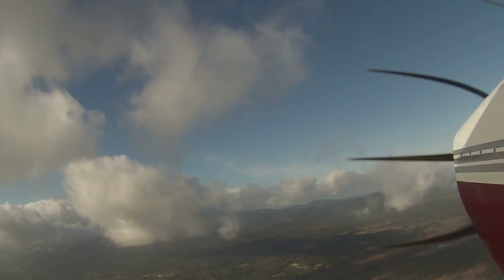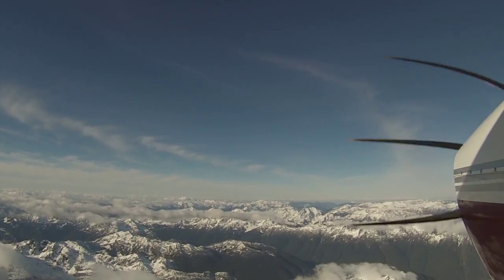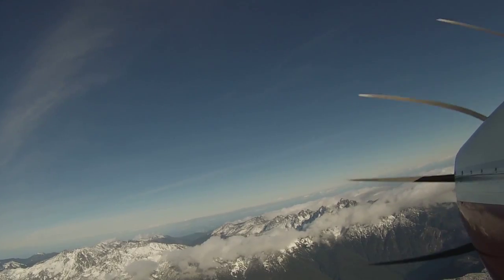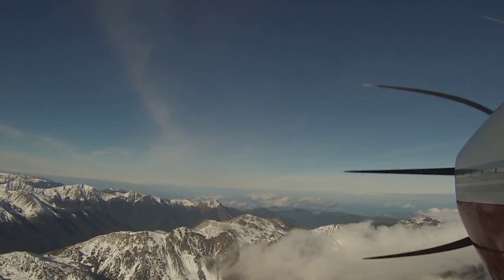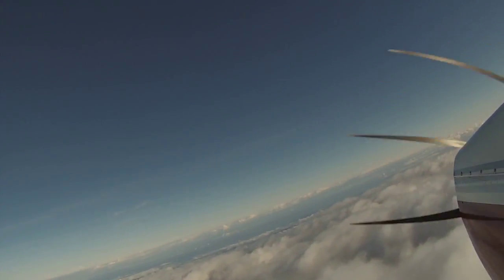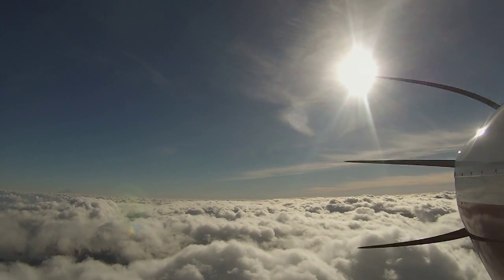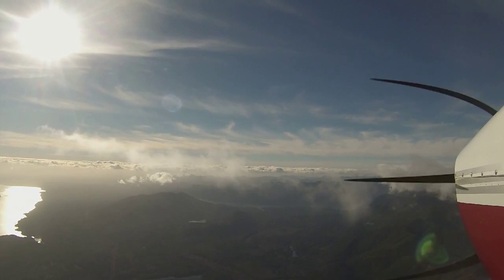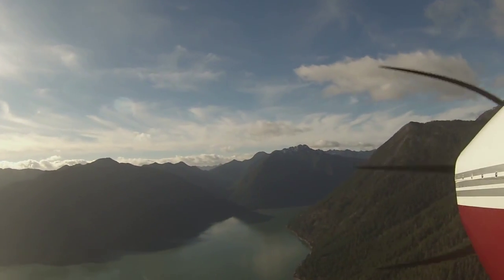Flight over Olympic Mountains near Seattle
A low scattered layer gave way to calm and clear skies above the mountains for some amazing scenery.